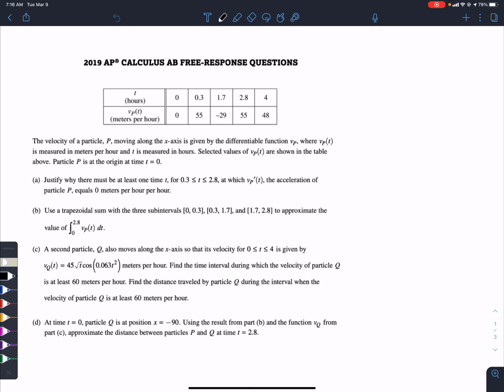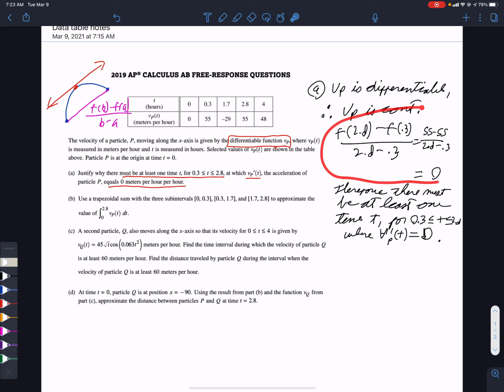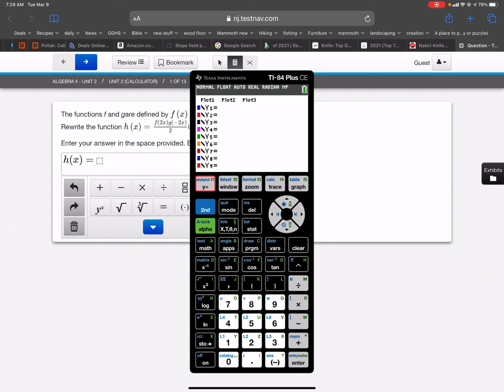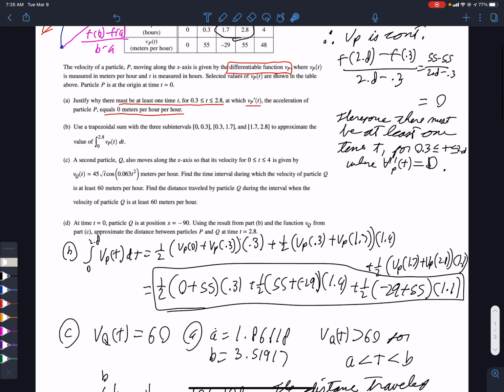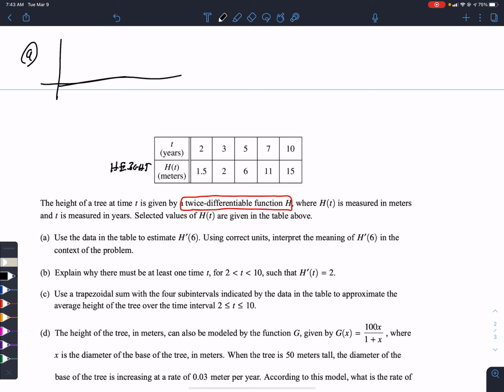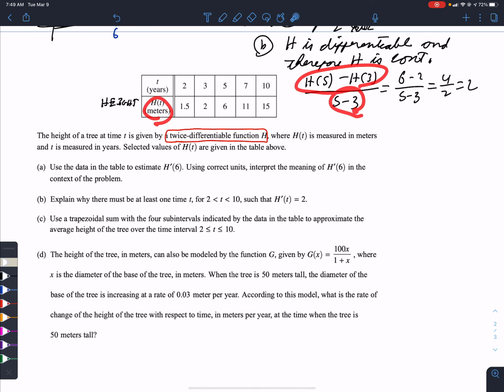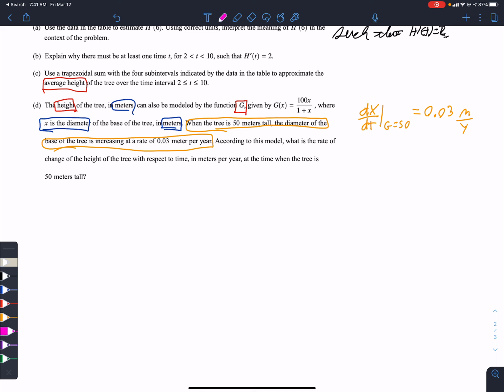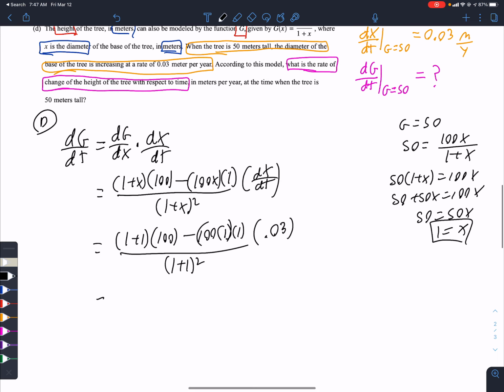Video Data Table FRQ